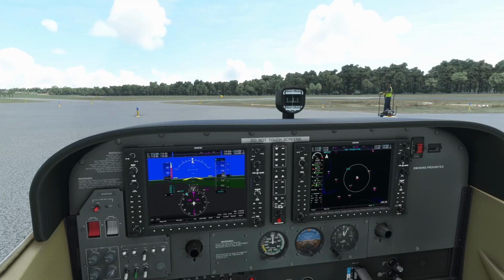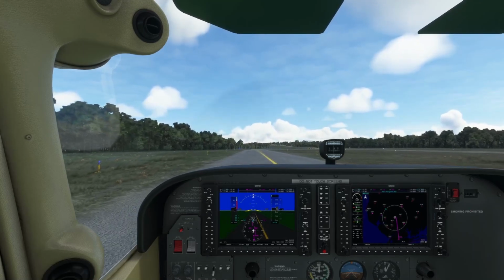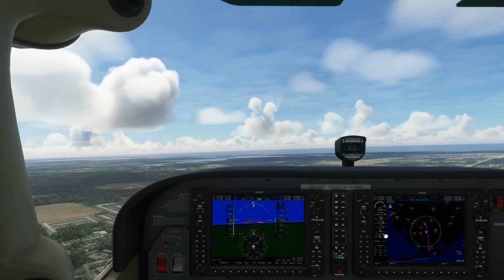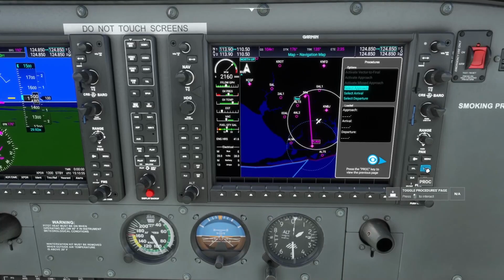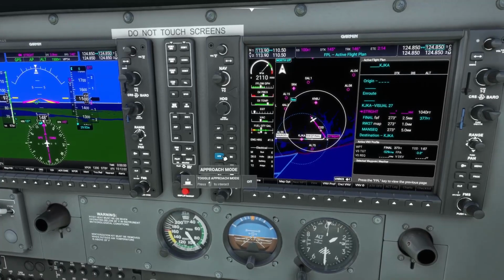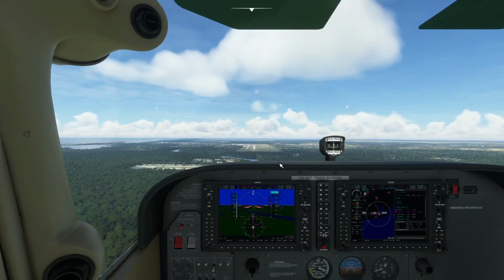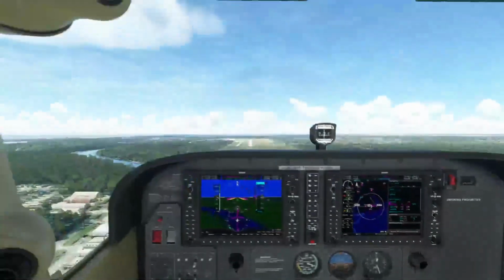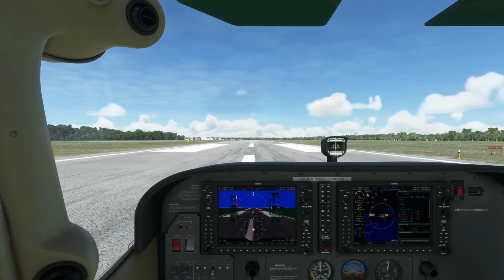MSFS 2020 G1000 How to land with the autopilot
In this video I am going to show you how to land with nothing but the auto pilot in a Cessna 172 G1000.